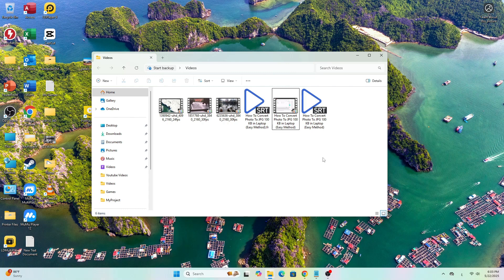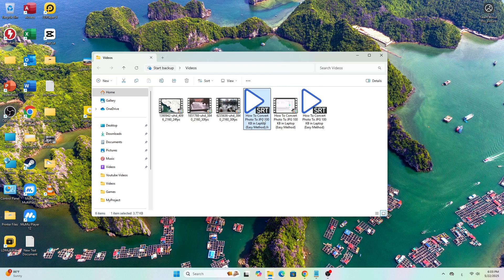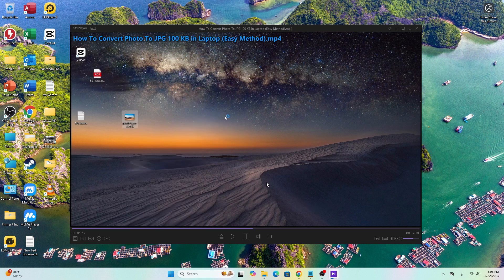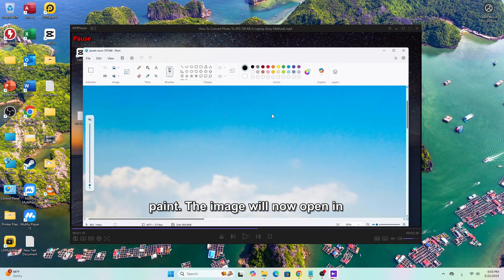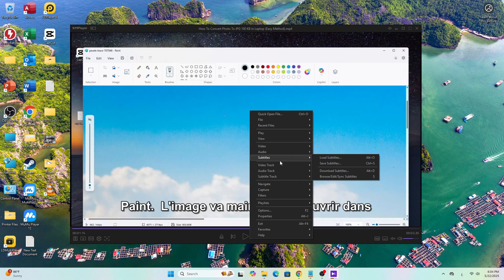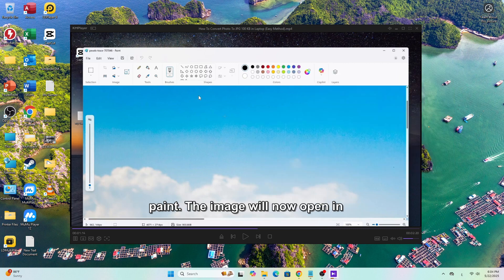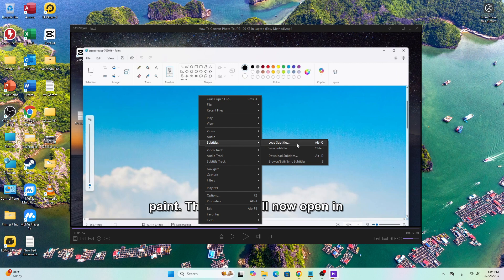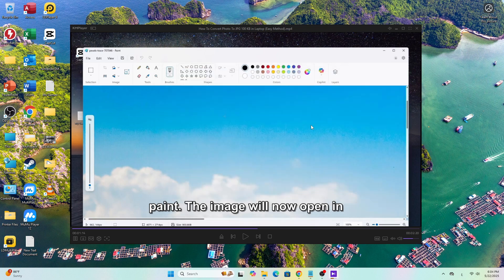How to Add or Load Subtitles in KMPlayer | Easy Subtitle Setup Guide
Need help adding subtitles in KM Media Player? In this quick tutorial, we’ll show you how to add external subtitle files (.srt, .sub, .ass) to your videos using KMPlayer. Perfect for foreign language films, anime, or any content that needs clear text support.